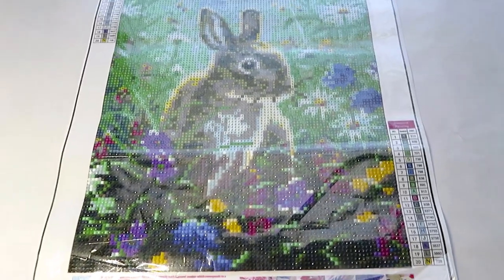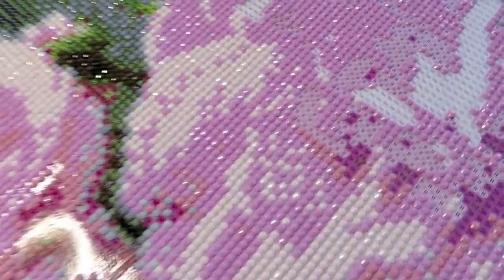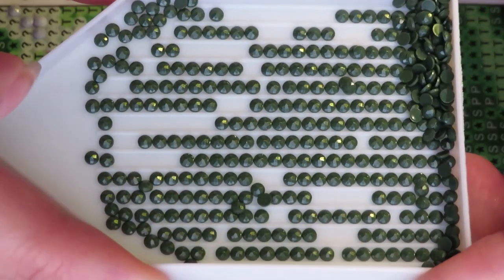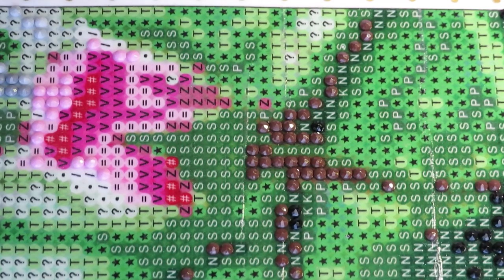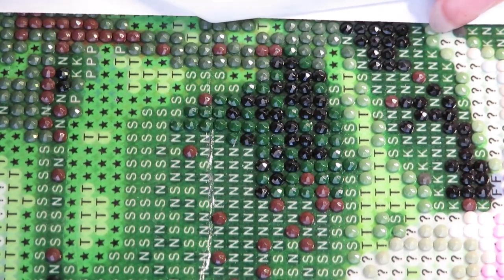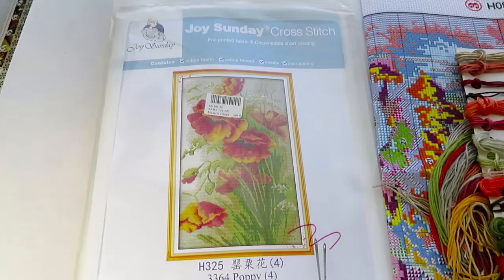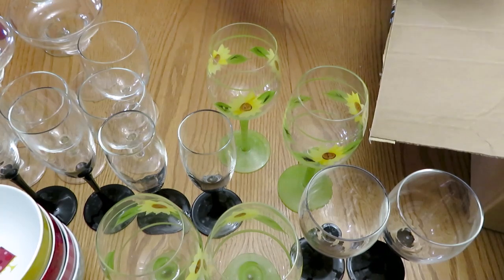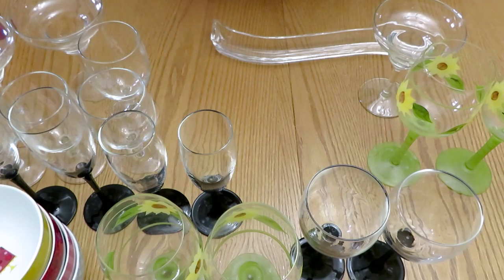Diamond Painting Update and Treasure Box From BFF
Today i will show you some update on my and Katharine's Diamond Painting progress and also i have one more start in Cross Stitch. And show you my box with the treasure from my BFF.
Bunny DP is from Gbfke.com
Roses from Newhomy.com
Cross Stitch Poppy from Everydayecrafts.com
(thank you for ordering)
DISCOUT CODES:
EVERYDAYECRAFTS - Love5off
FGNORMAL - Nataliya10OFF
NEWHOMY - Lovecraftforever  save 6%
Craftsyart - NATALIYA6%OFF